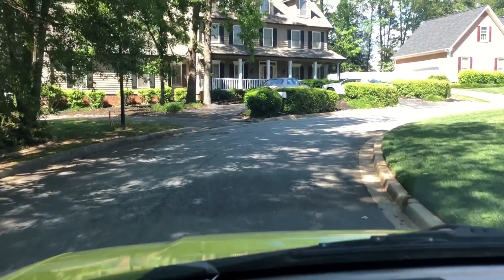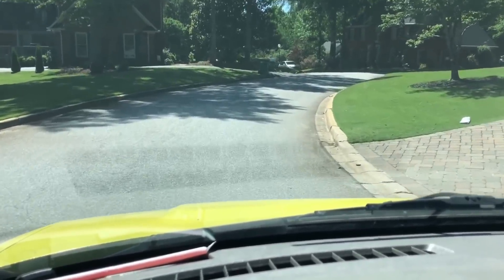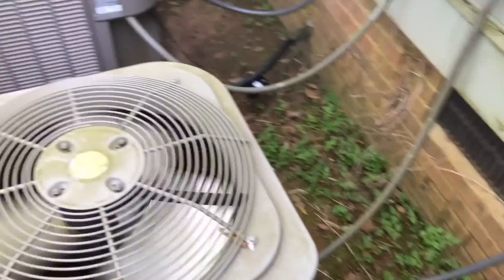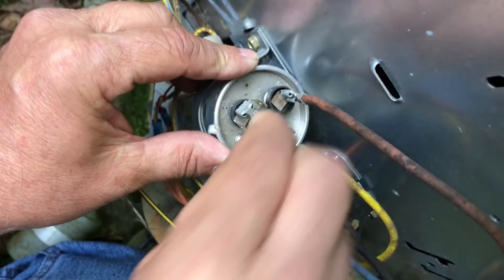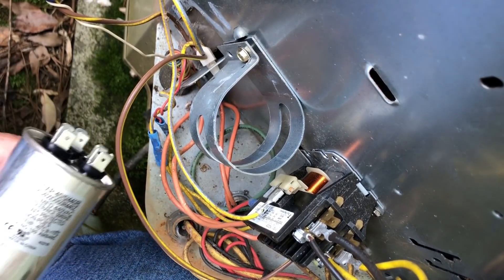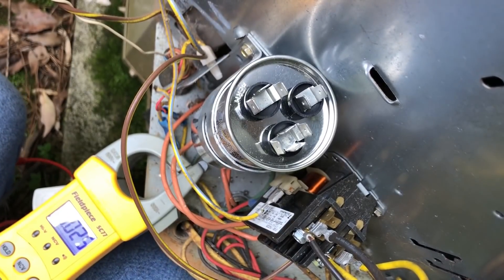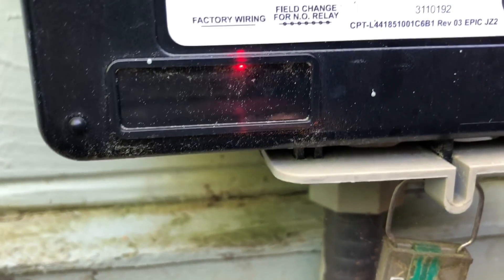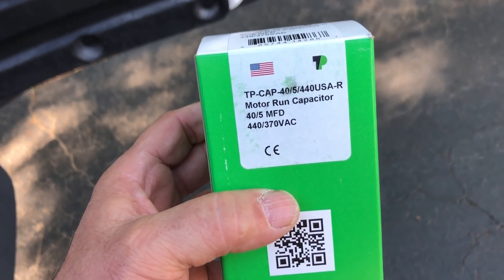Dont try this at home Capacitor replacement